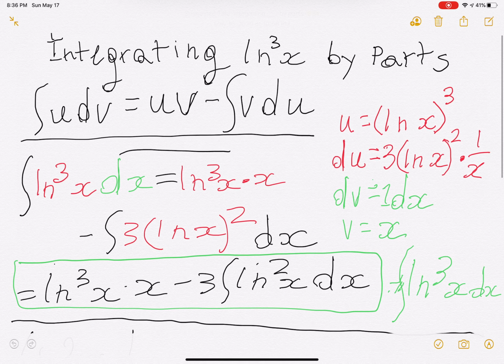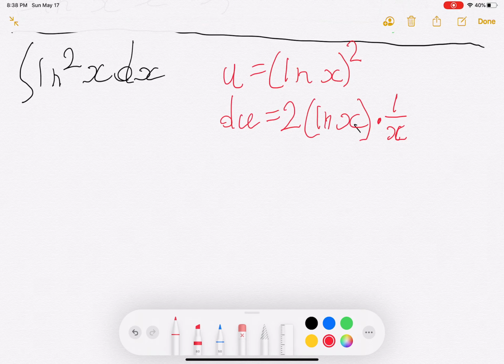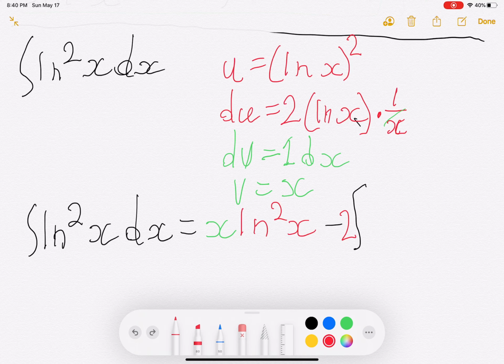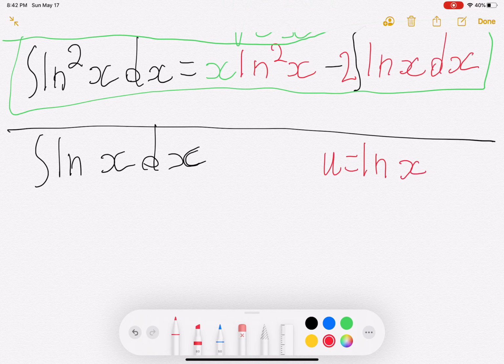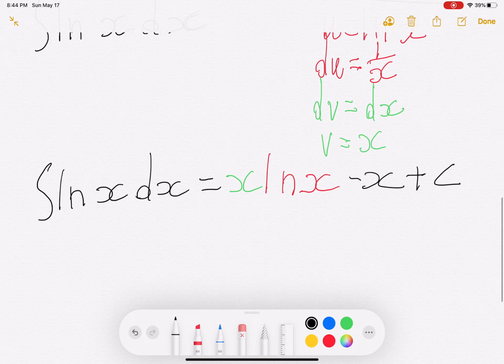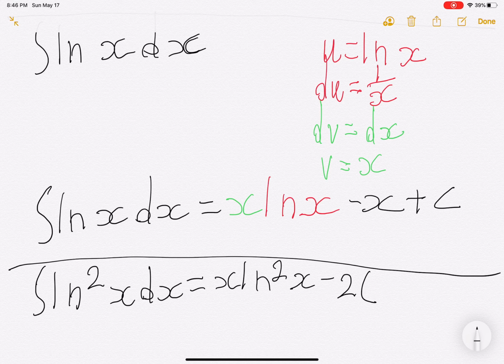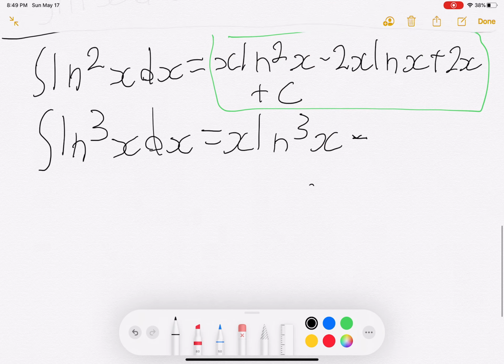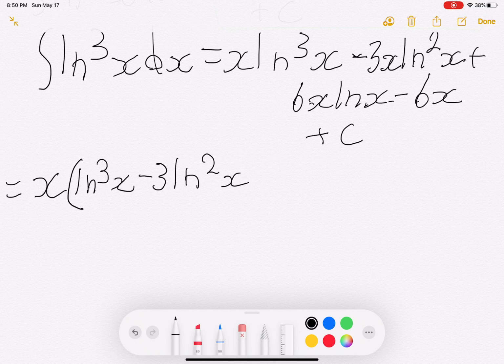Integrating ln^3 x by Parts; Math for fun (Part 2)